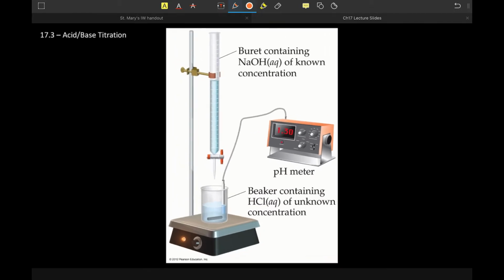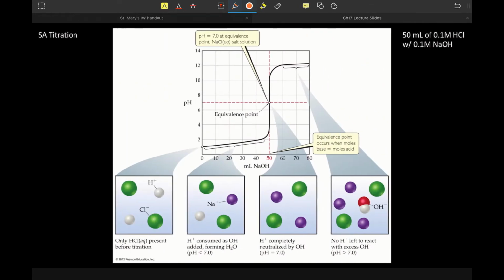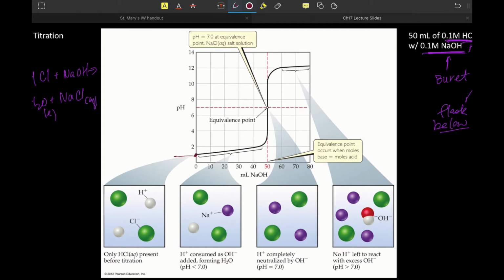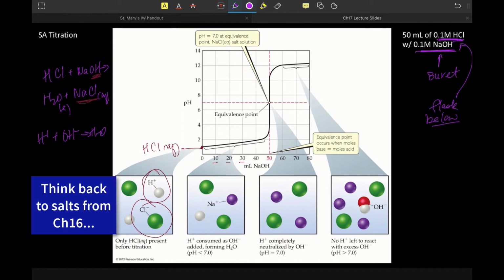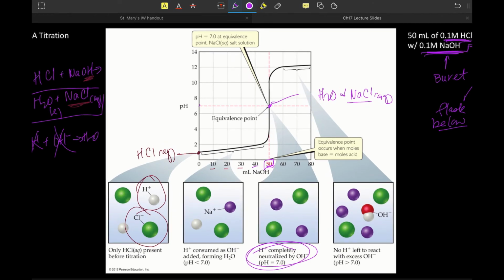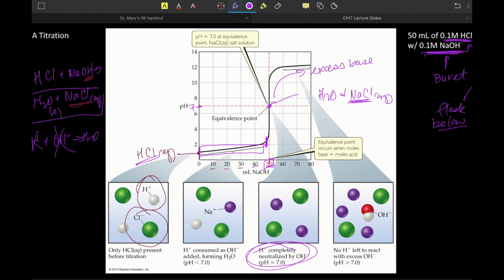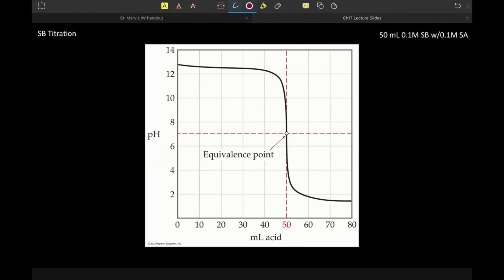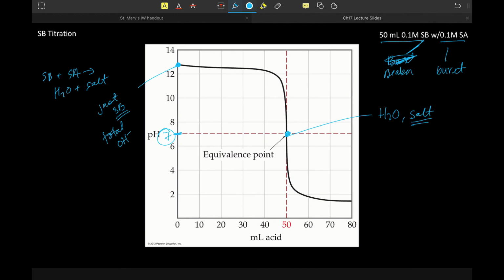Ch17 Lecture 6